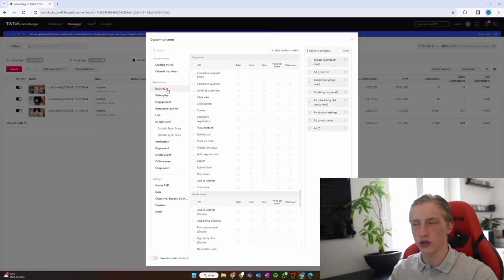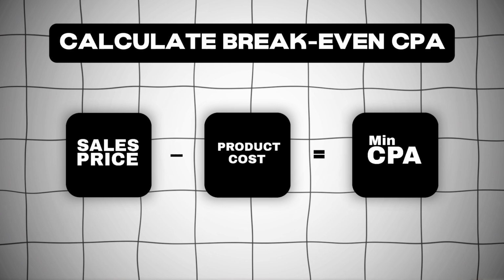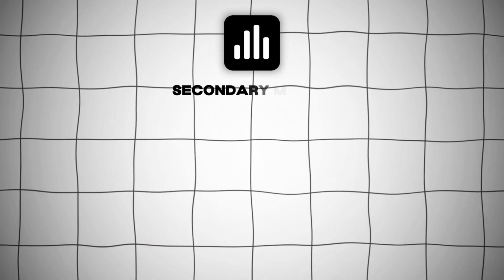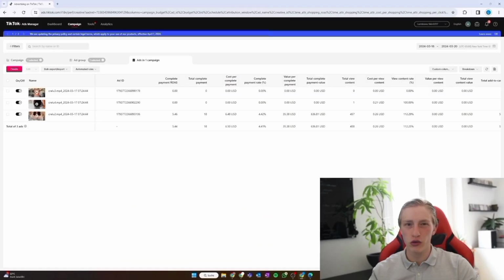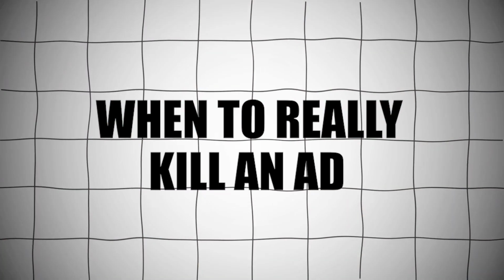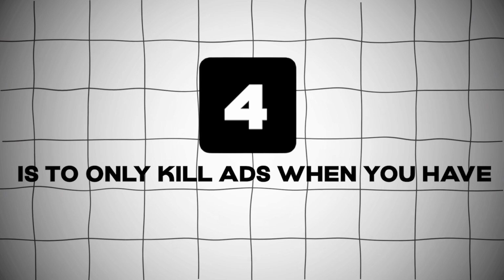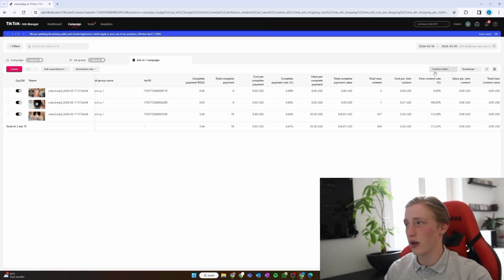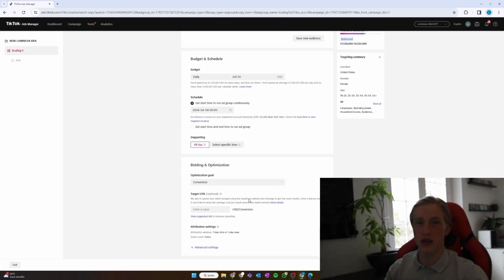Why You're Reading TikTok Metrics Wrong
Other Links

In this video I show you how to actually read tik tok metrics, so you can stop wasting money on ads and make the right decisions when trying to identify winners. I hope you enjoyed the video!

Ask me any questions in the comments below, I answer every comment.